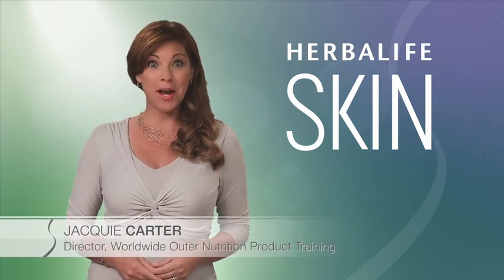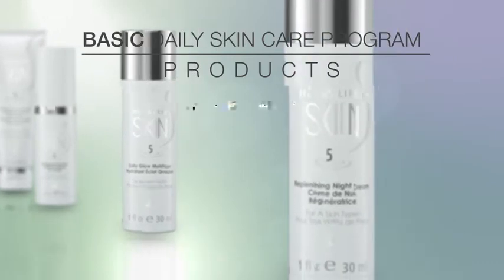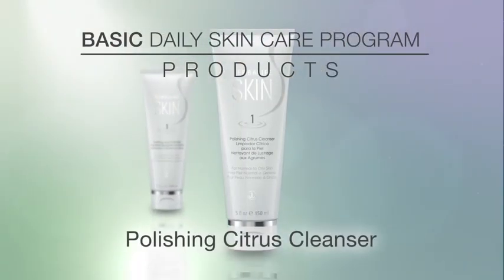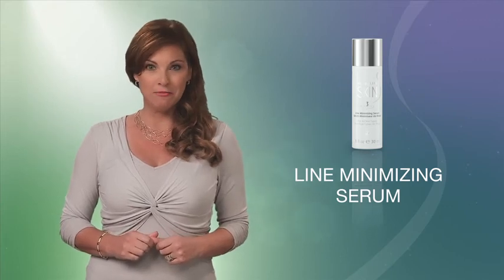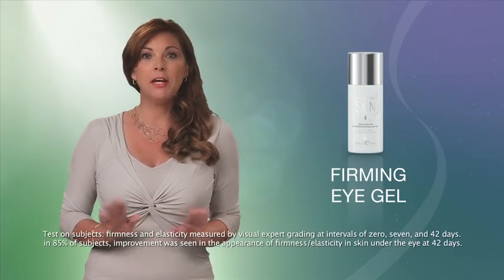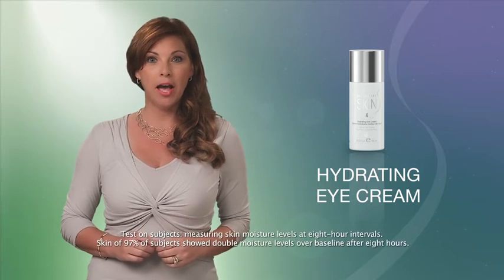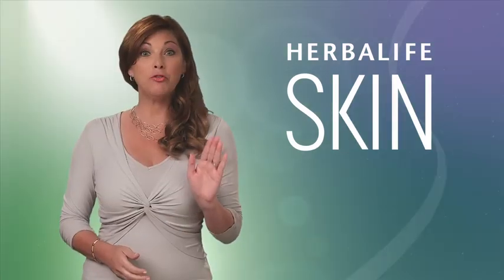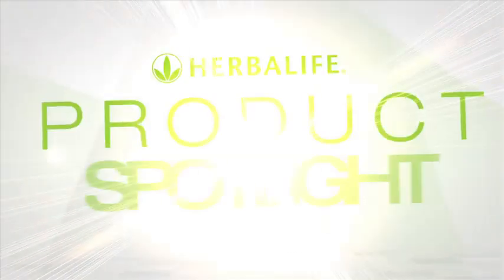Herbalife SKIN Advanced Program